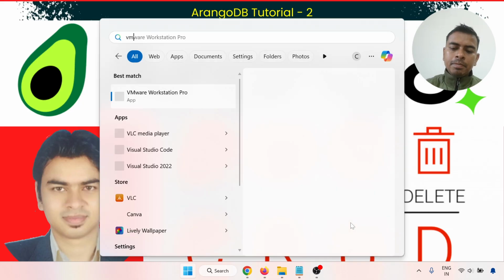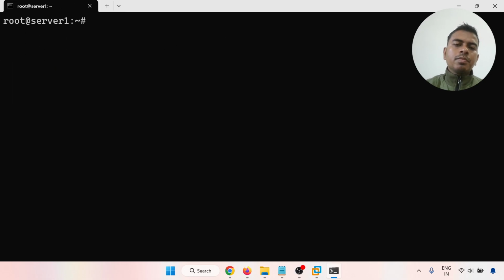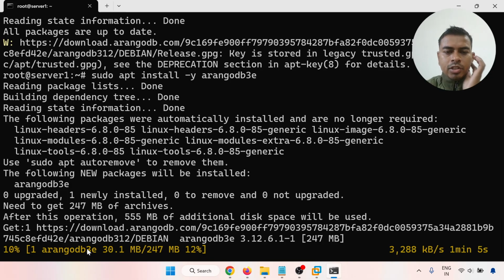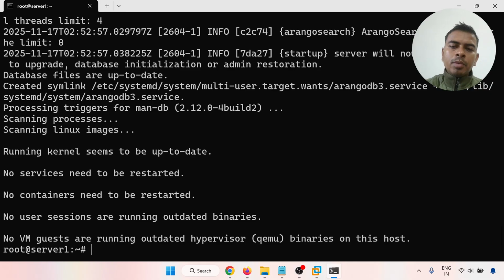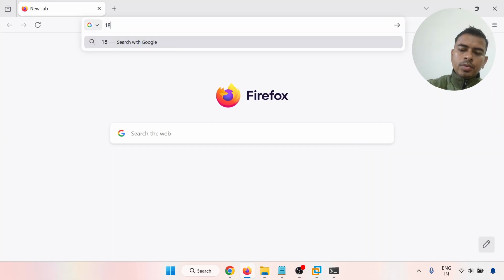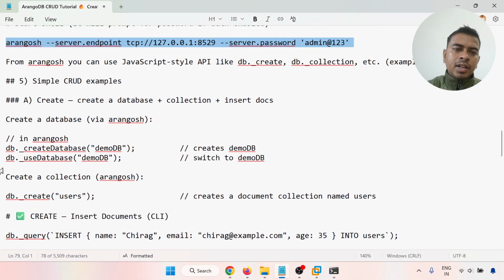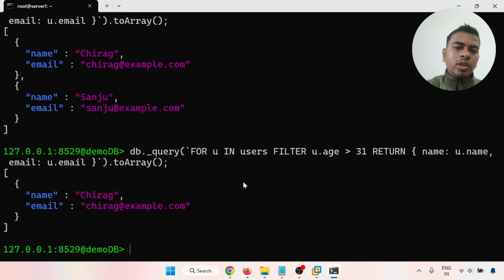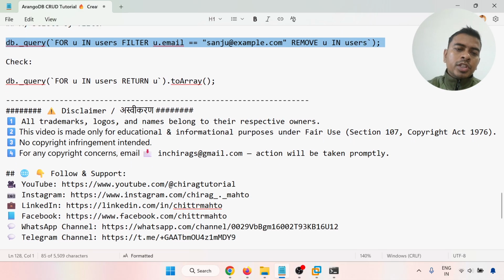ArangoDB CRUD Tutorial 🔥 | Create, Read, Update, Delete Data Step-by-Step Guide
🔥 ArangoDB CRUD Tutorial (Create, Read, Update, Delete) — Step-by-Step Guide!
Learn how to install ArangoDB and perform complete CRUD operations using AQL & arangosh. Perfect for beginners and developers who want to master NoSQL databases quickly! 🚀

Thanks & Regards,
💫 Chitt Ranjan Mahto — “CHIRAG” 💫